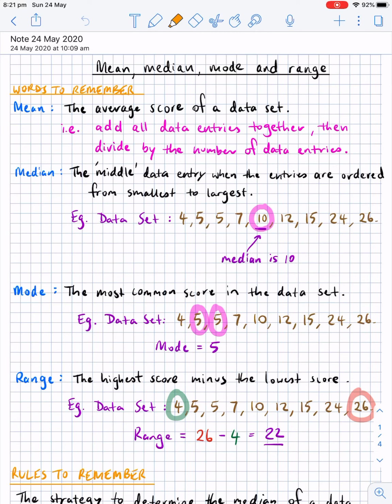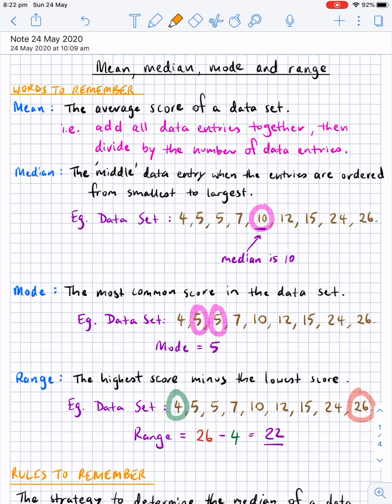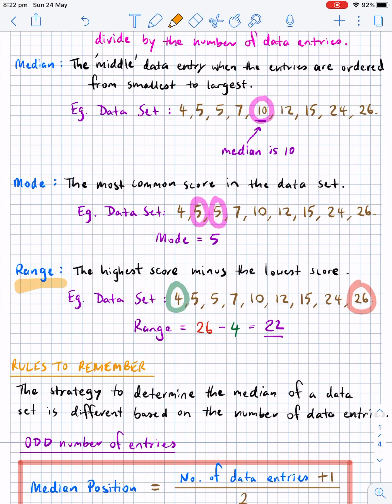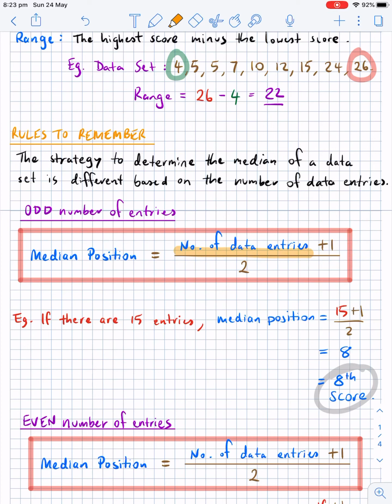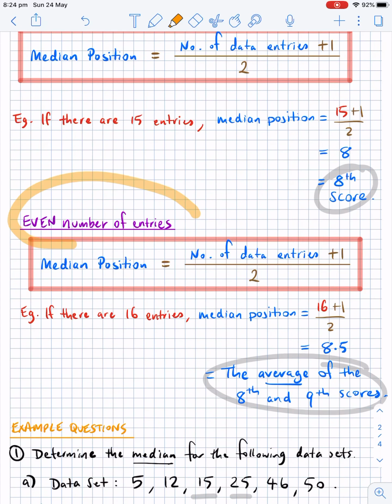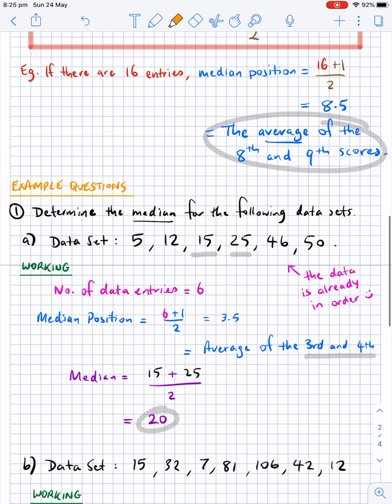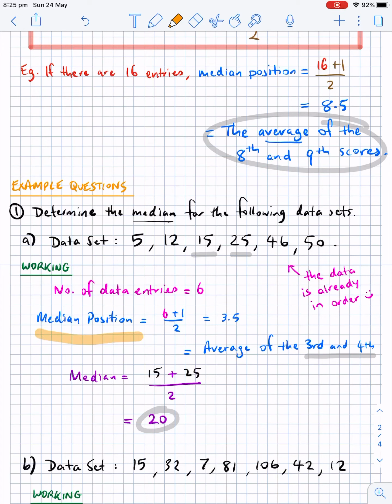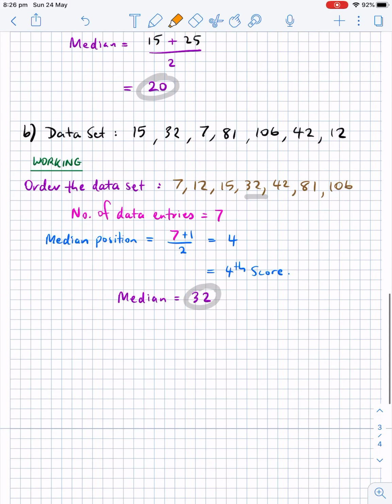Mean, median, mode and range